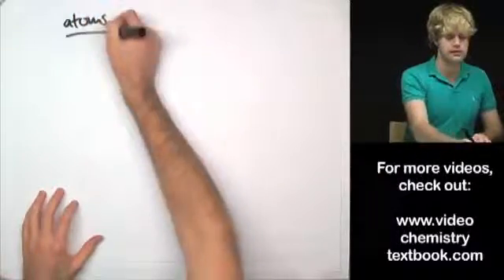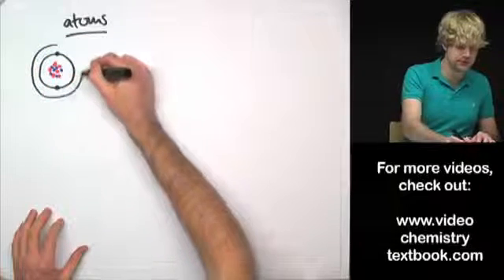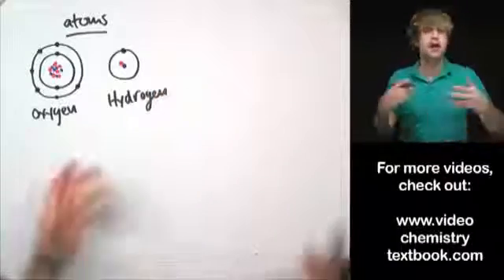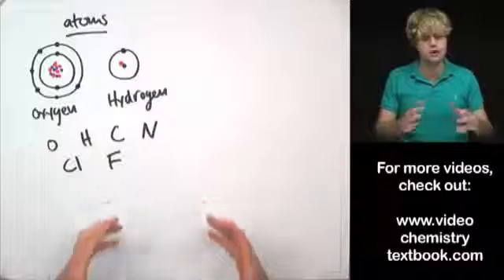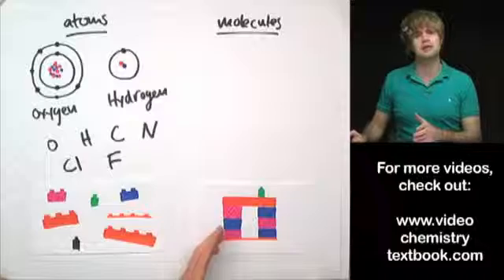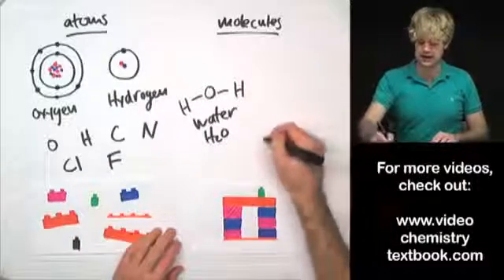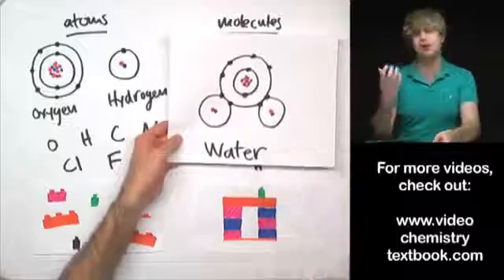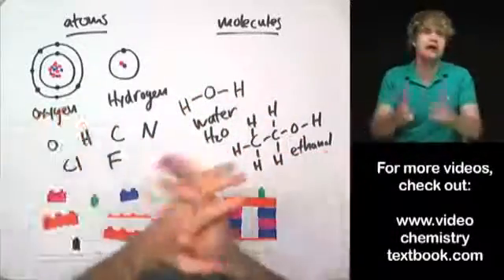1.1.3 (4) - 6 - What's the Difference between an Atom and a Molecule (Engl)